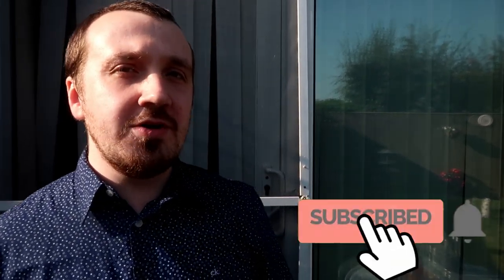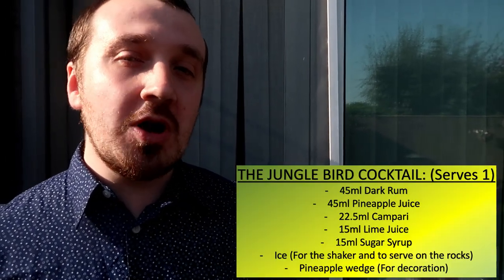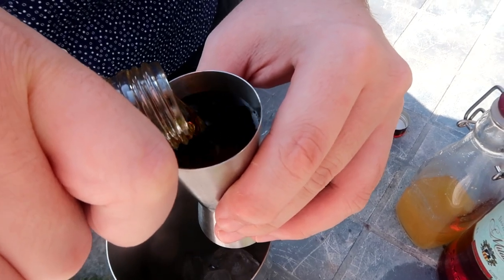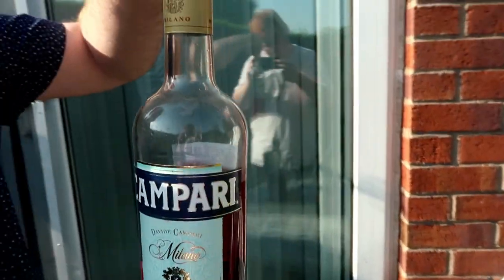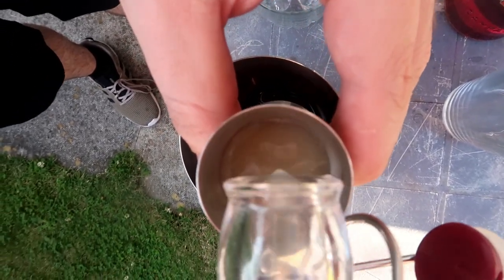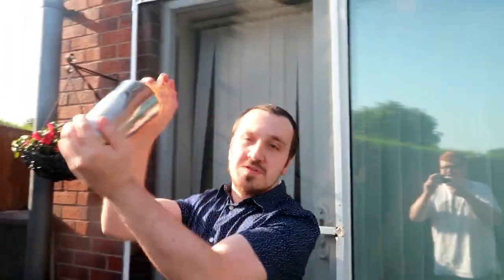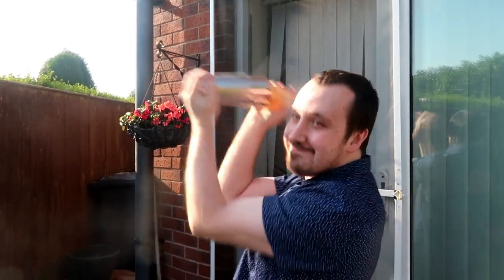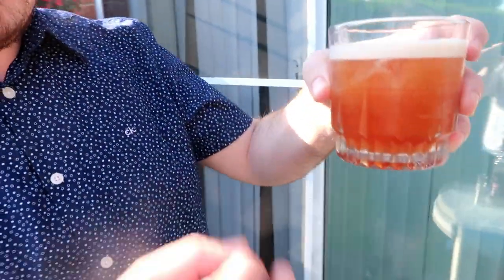How To Make The Jungle Bird Cocktail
A perfect drink or cocktail for the summer as the heatwave continues in Europe. A must try for any aperitivo fan as the Campari gives this cocktail that sweet bitter taste with a summer vibe.

Specifications (Ingredients) :
- 45ML (1.5oz) Captain Morgan Dark Rum
- 45ML (1.5oz) pineapple juice
- 22.5ML (3/4oz) Campari
- 15ML (1/2oz) lime juice
- 15ML (1/2oz) sugar (simple) syrup
- pineapple wedge (for decoration use pineapple frind if your feeling creative)

HOW TO MAKE:
1. Put all ingredients into the shaker apart from pineapple wedge of course. Add some ice into the shaker.
2. Shake for 10 seconds to get the cocktail chilled.
3. Strain into a Old Fashioned glass filled with some ice.
4. Garnish with a pineapple wedge or pineapple frinds if you are feeling creative. Remember this is Tiki anything goes.

That is the Jungle Bird one of many Tiki cocktails, enjoy this beautiful bitter cocktail with a nice red colour like a sunset.